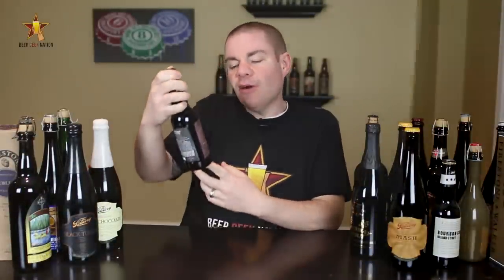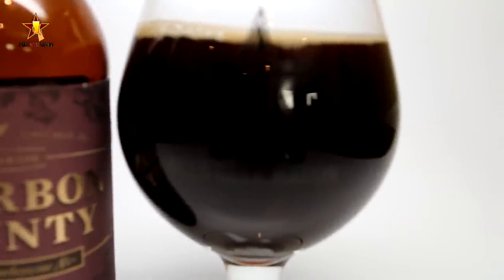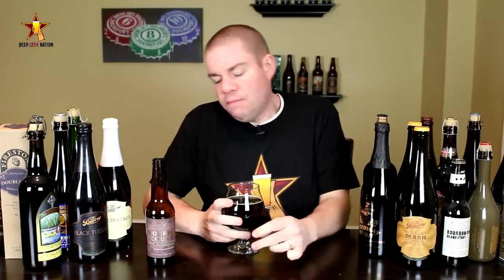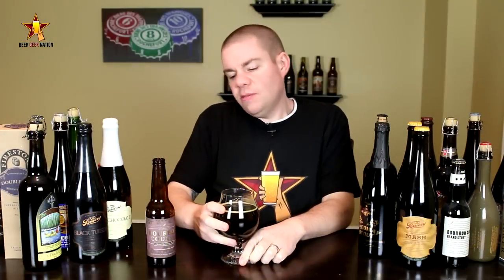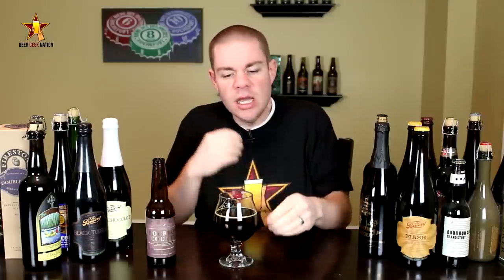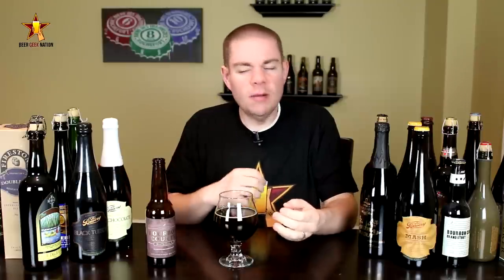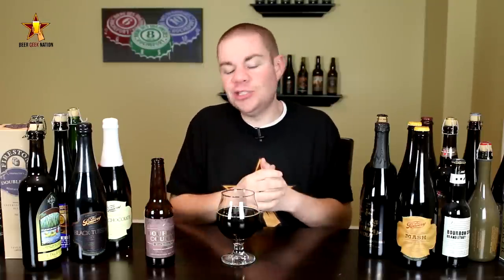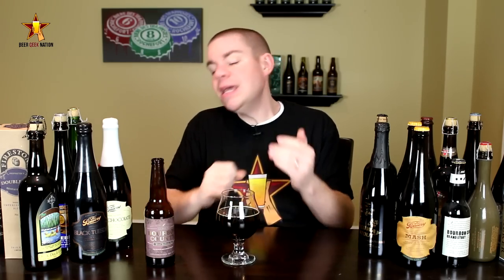Goose Island Bourbon County Barleywine (2013) | Beer Geek Nation Craft Beer Reviews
Goose Island Bourbon County Barleywine
Goose Island Beer Co
12.1% ABV

Aged in the third-use barrels that were once home to Kentucky bourbon and then our renowned Bourbon County Stout, this traditional English-style barleywine possesses the subtlety of flavor that only comes from a barrel that's gone through many seasons of ritual care. The intricacies of the previous barrel denizens -- oak, charcoal, hints of tobacco and vanilla, and that signature bourbon heat -- are all present in this beer. Hearty and complex, Bourbon County Brand Barleywine is a titan and a timeline; a bold, flavorful journey through the craft of barrel aging.